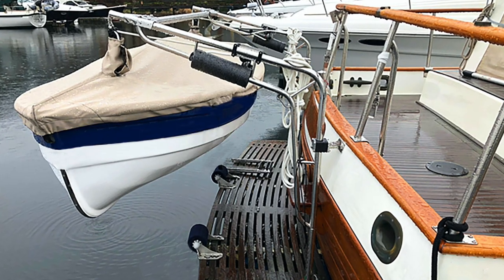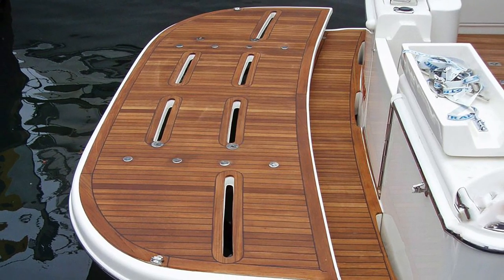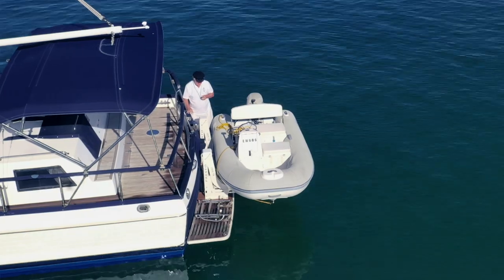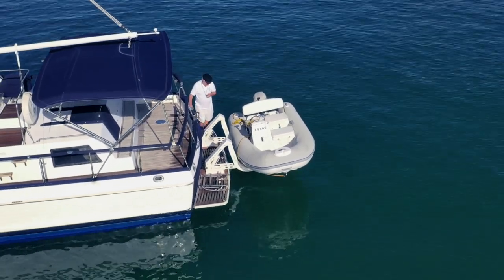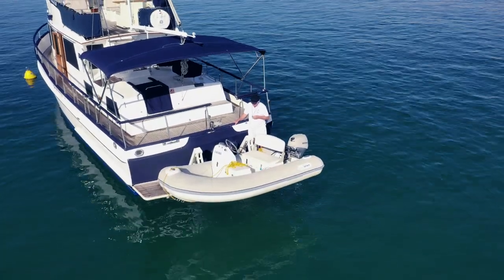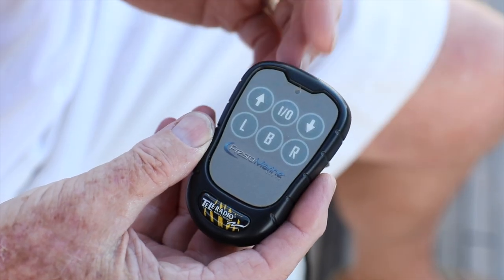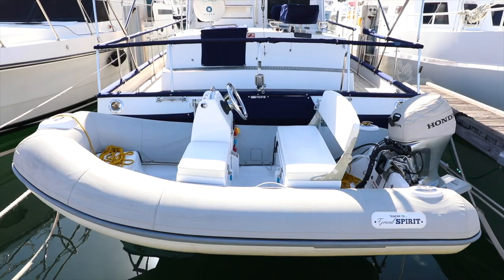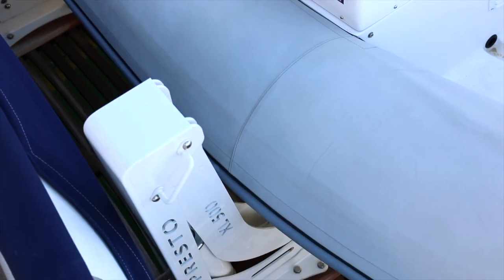The Ideal Tender or PWC Lift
The fastest and easiest lift for your boat tender or PWC.